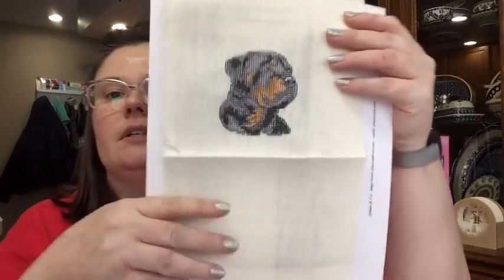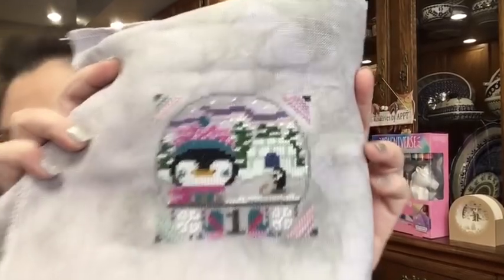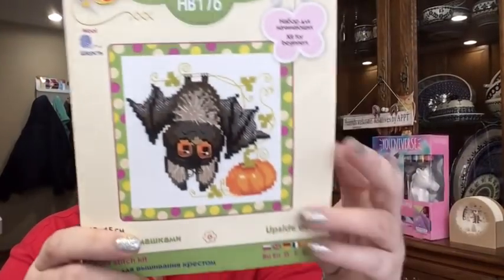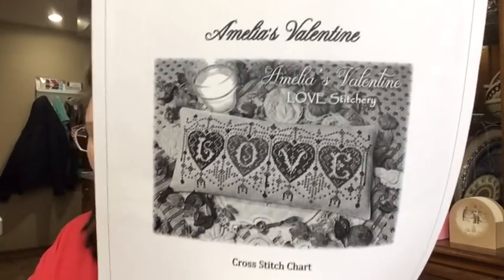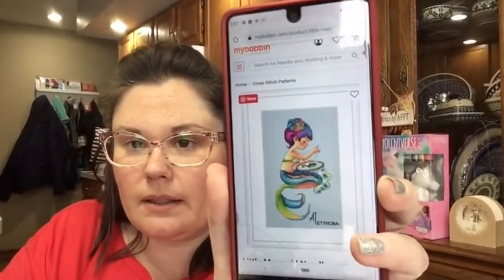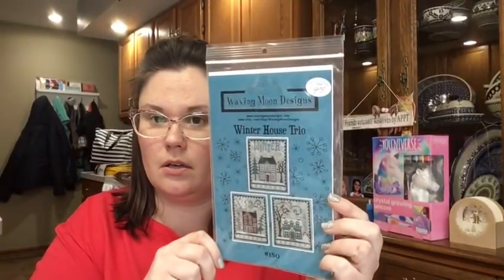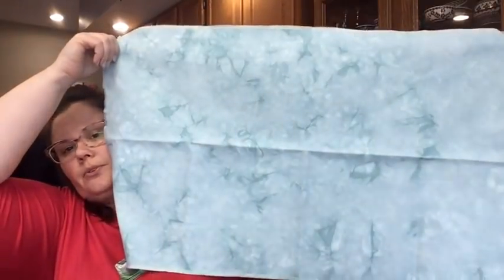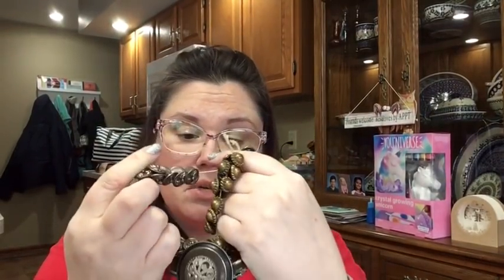Floss tube #79: TWICE IN ONE MONTH!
New charts!
MyBobbin.com

Project bag of the month
Brenda’s Minders & More on Facebook

Hand dyed floss and fabric by Cathy
Dyeing for Cross Stitch - Hand dyed fabric on facebook